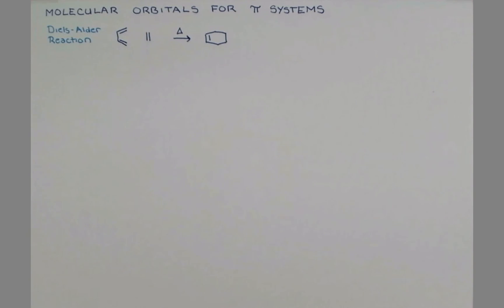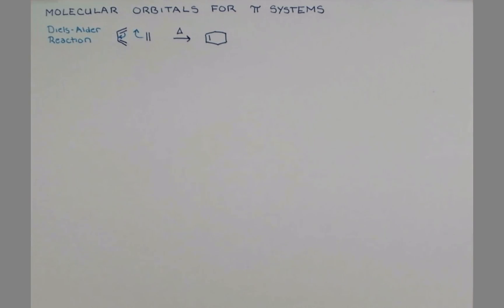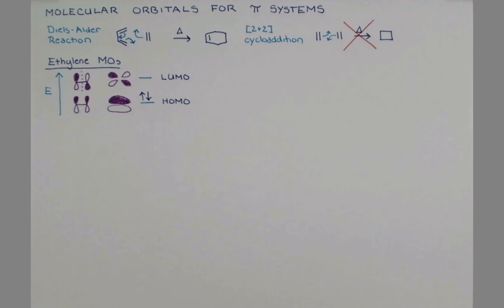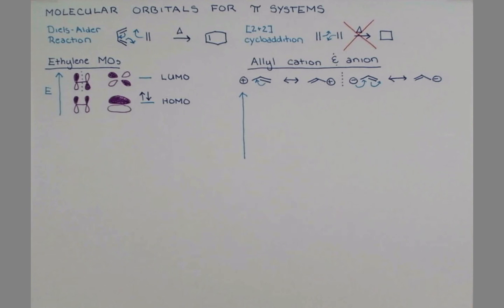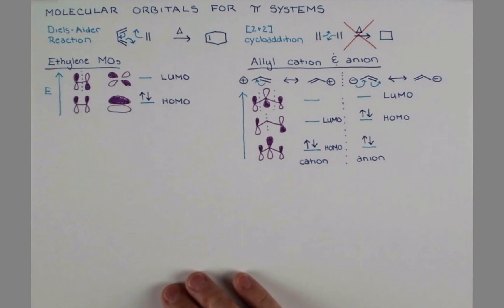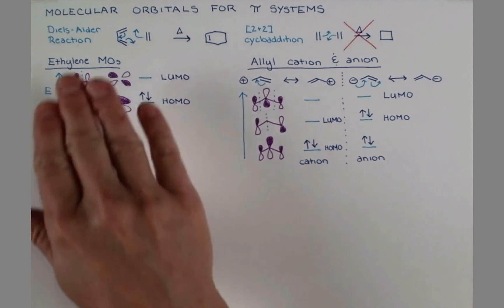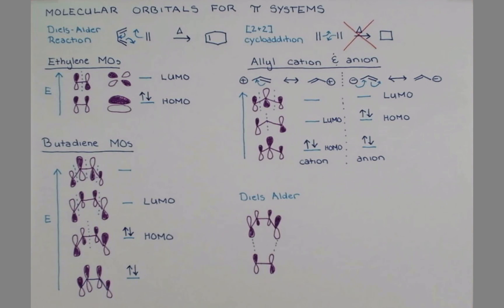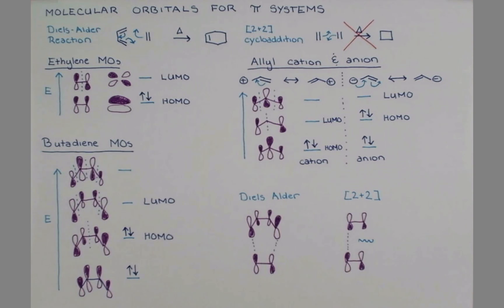How to Sketch Molecular Orbitals for π Systems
Learn how to sketch the molecular orbitals (MOs) for ethylene, butadiene, and the allyl cation and anion, and understand why they matter.